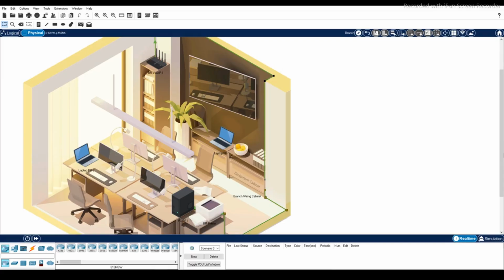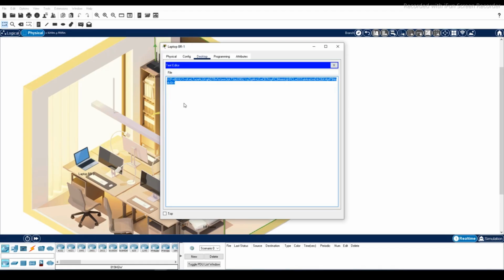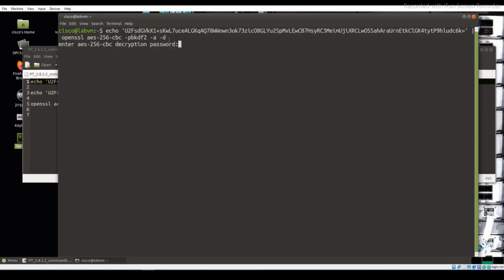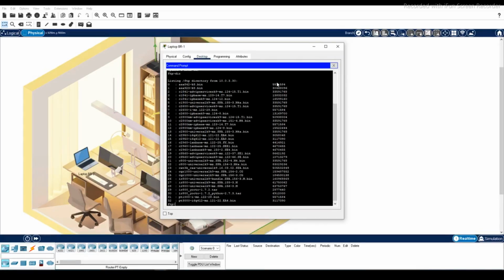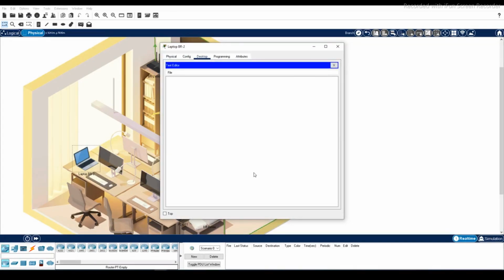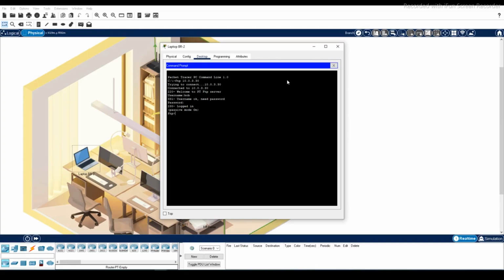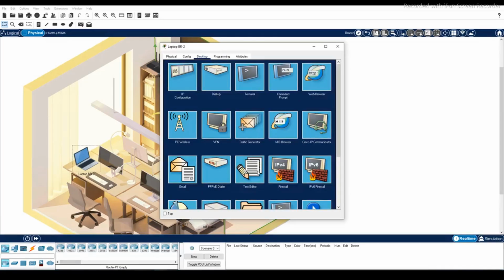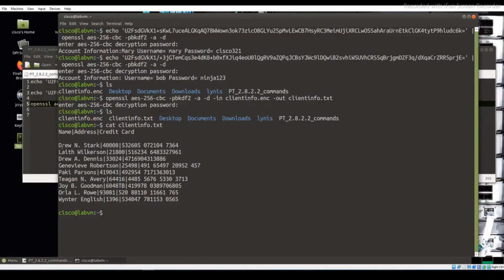10 1 15 Packet Tracker Explore File & Data Encryption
Cybersecurity for Engineers - iFun

10.1.15 - Packet Tracker - Explore File & Data Encryption - 20260531_052618